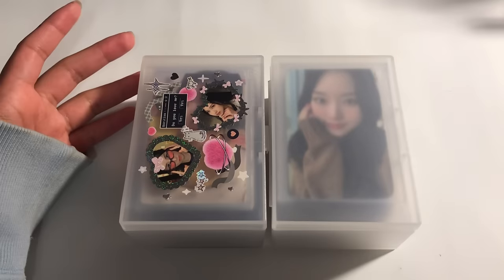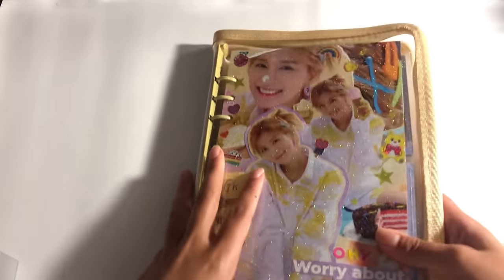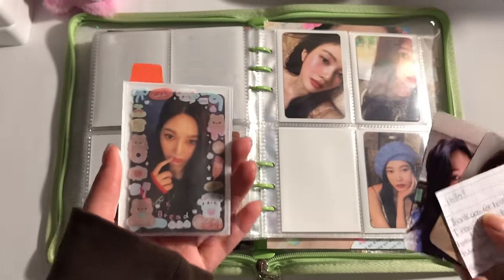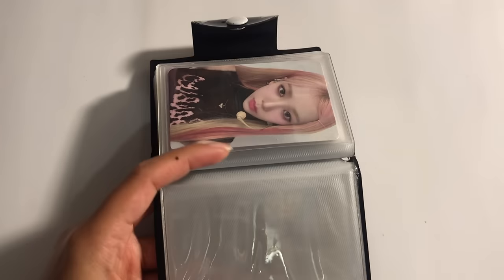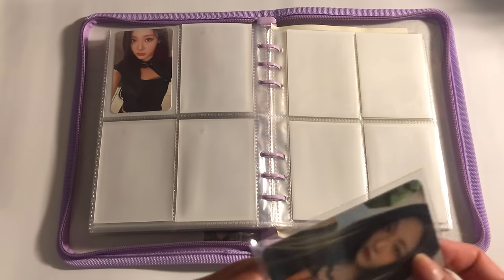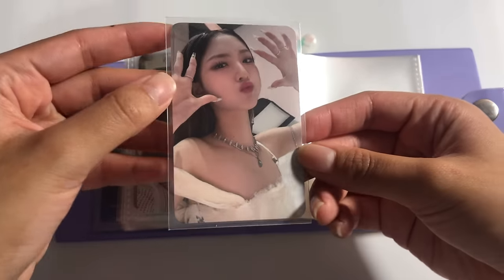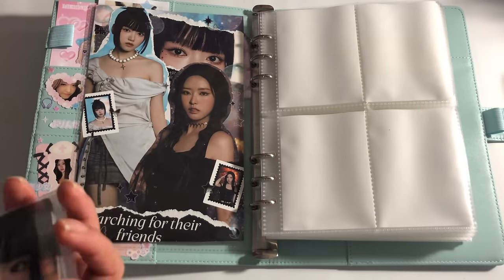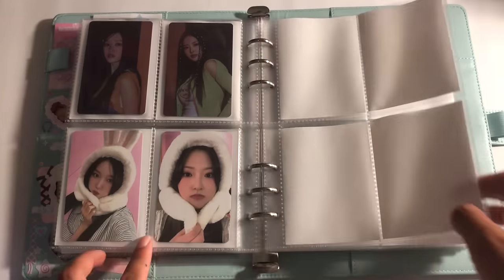storing photocards #16 ♡ loona, aespa, red velvet, le sserafim + more!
hope everyone is having a happy holiday season!

timestamps
00:00 intro
00:33 weeekly
02:16 weki meki
02:47 le sserafim
04:55 soshi
07:02 apink
09:26 red velvet
15:51 aespa
29:29 loona
50:09 outro